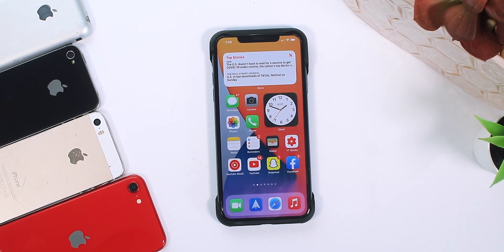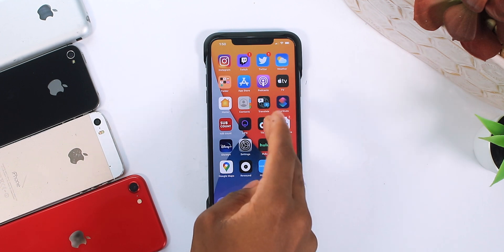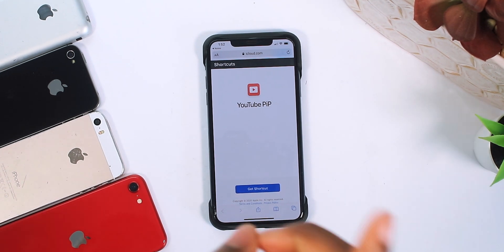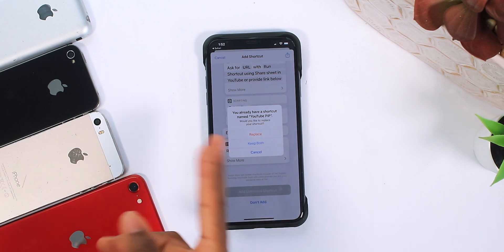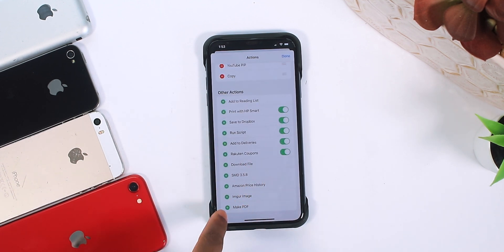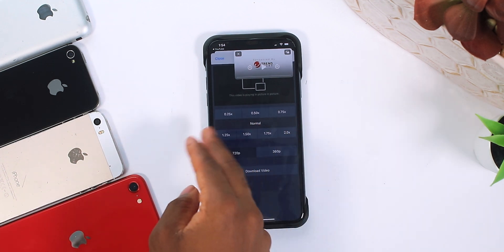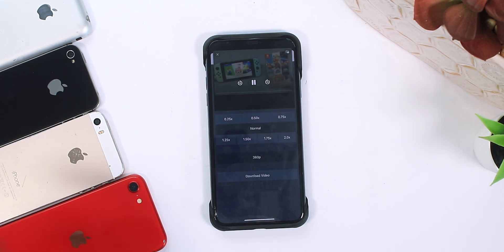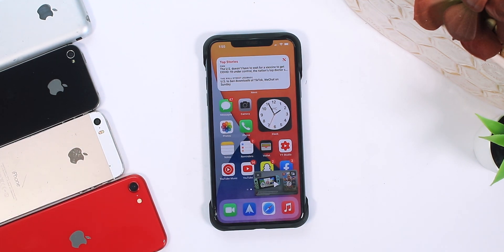iOS 14: Enable Picture in Picture on YouTube App - 4K Support Ready?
SimplyPops